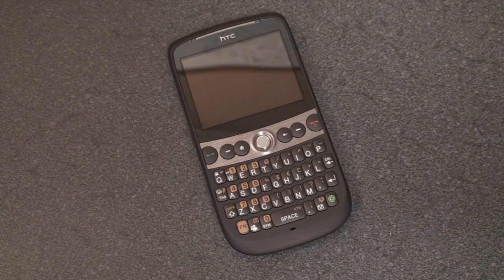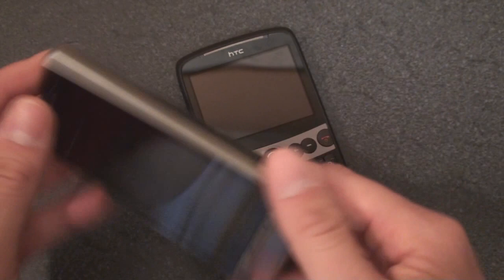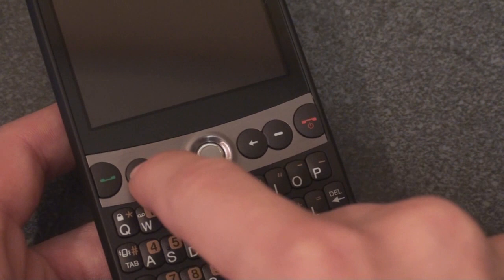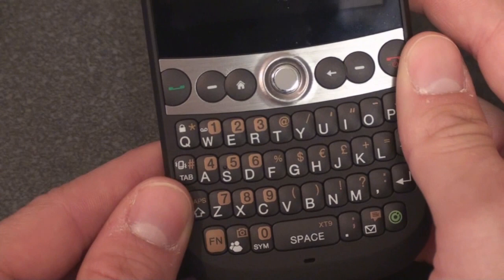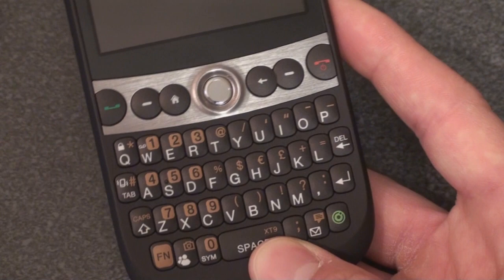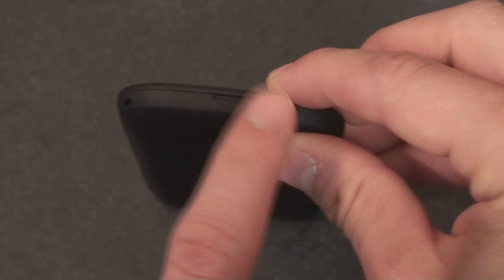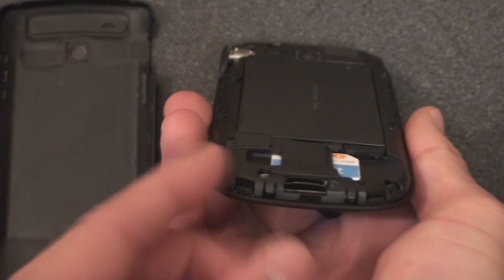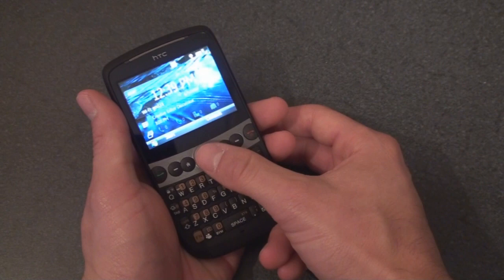HTC Snap Hardware Tour | Pocketnow